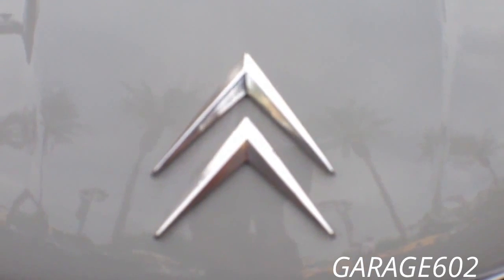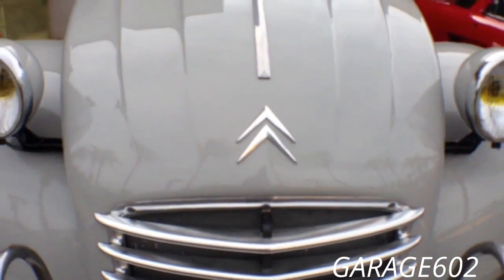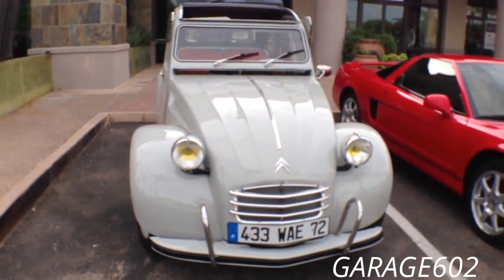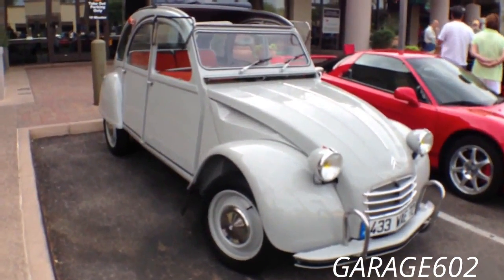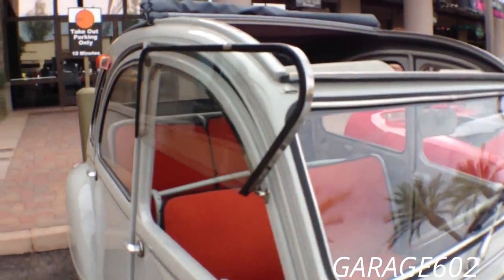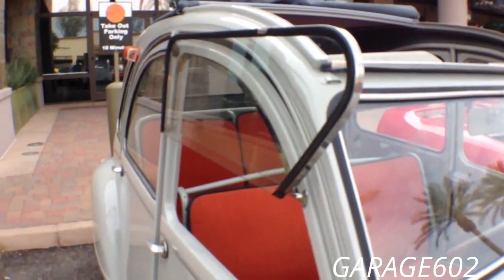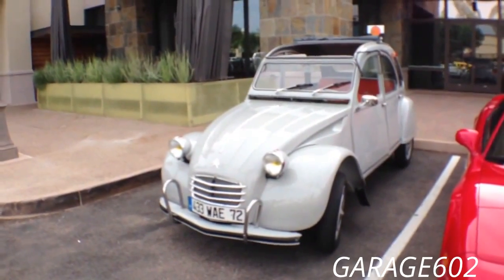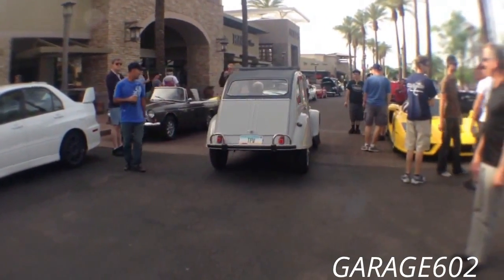The French Citroën 2CV RagTop at Cars and Coffee Scottsdale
The Citroën 2CV (French: "deux chevaux" i.e. "deux chevaux-vapeur" (lit. 'steam horses'), "two tax horsepower") was an economy car produced by the French car manufacturer Citroën between 1948 and 1990.[1] It was technologically advanced and innovative, but with uncompromisingly utilitarian unconventional looks, and deceptively simple Bauhaus inspired bodywork,[3] that belied the sheer quality of its underlying engineering. It was designed to move the French peasantry on from horses and carts. It is considered one of Citroën's most iconic cars. In 1953 Autocar in a technical review of the car wrote of "the extraordinary ingenuity of this design, which is undoubtedly the most original since the Model T Ford".[4] It was described by Car Magazine journalist and author L. J. K. Setright as "the most intelligent application of minimalism ever to succeed as a car".[5] It was designed for low cost, simplicity of use and maintenance, versatility, reliability, low fuel consumption and off-road driving. For this it had a light, easily serviceable engine, extremely soft long travel suspension (with height adjustment by lengthening/shortening of tie rods)[6] high ground clearance, and for oversized loads a car-wide canvas sunroof, which (until 1955) also covered the boot.

Powered by 2cylinder engines than ranged from a 9HP-375cc to a 29HP-602cc

Credits to Wikipedia for the Car's Information